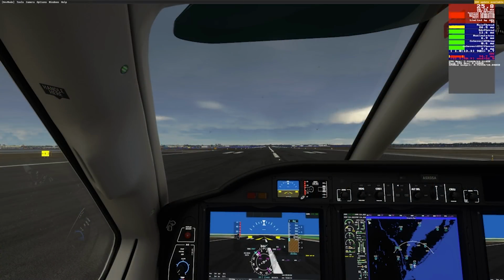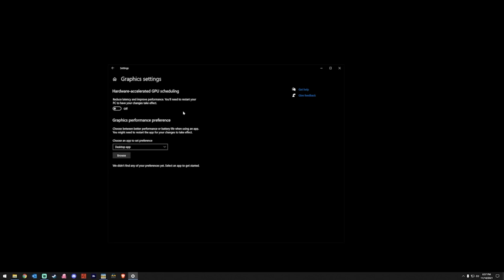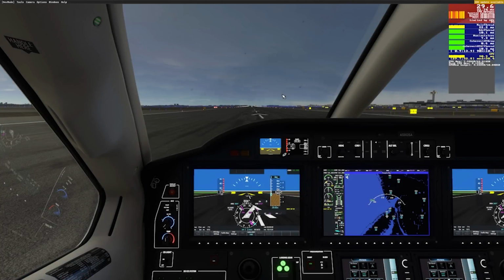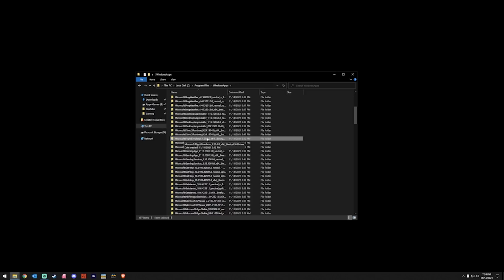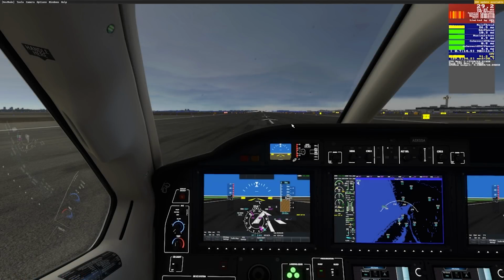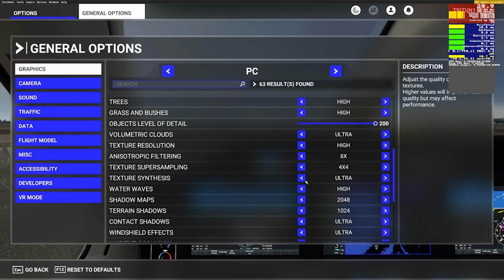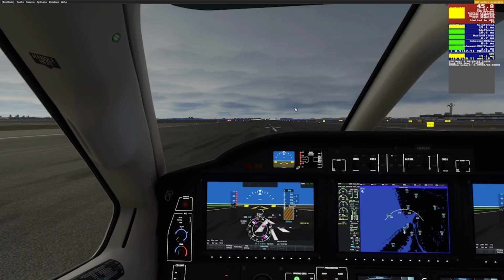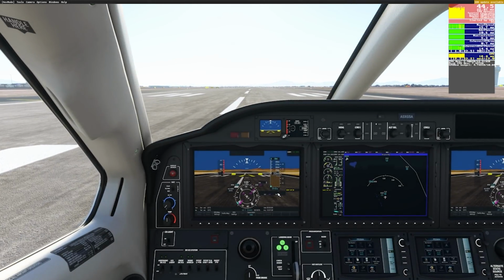Microsoft Flight Simulator | Finding Best FPS | Do Old Tricks Still Work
Today, we're going on a hunt for MY best FPS in MSFS. We'll be tryinng some old tricks to see if they still help performance and if they work at all.

0:00 Intro

747-800 Full Flight Tutorial Guide

My Specs
32GB DDR4 G.Skill RGBneo (Specifically engineered for AMD Ryzen)
RTX 2080Ti
4k resolution